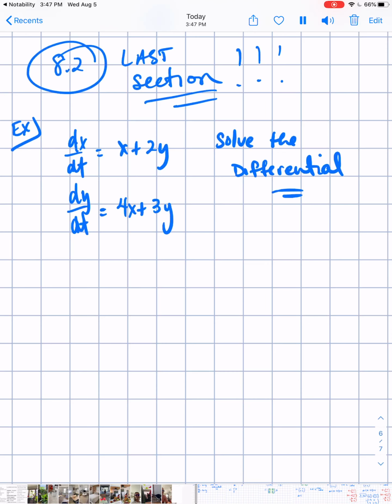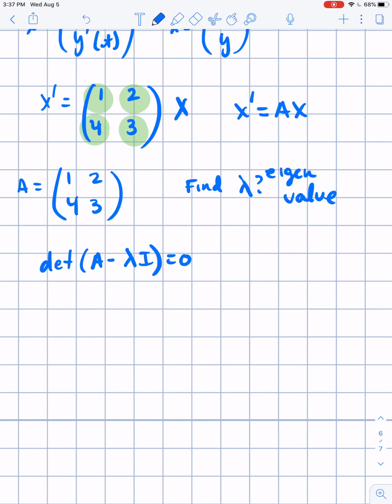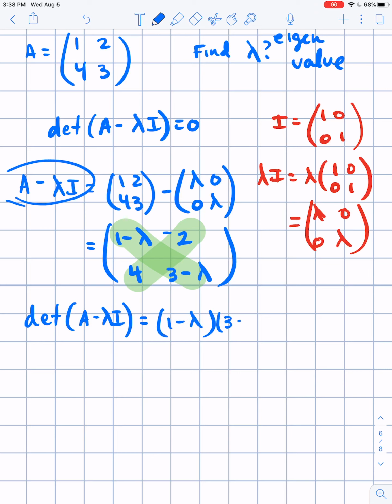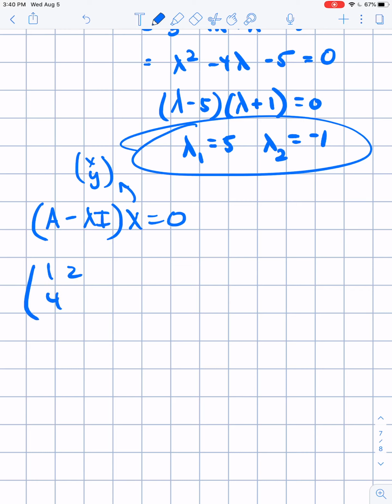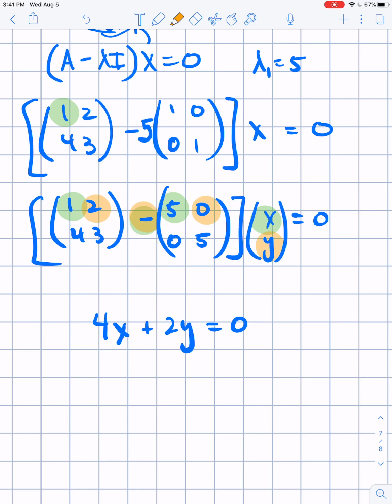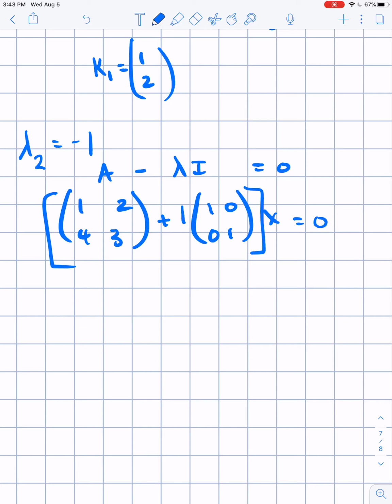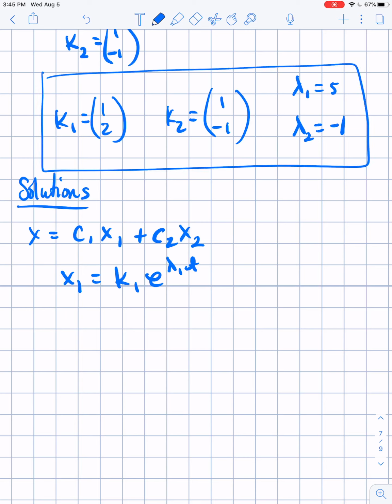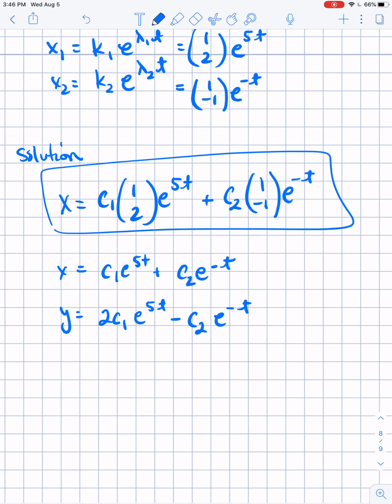Diff Eq 8.2